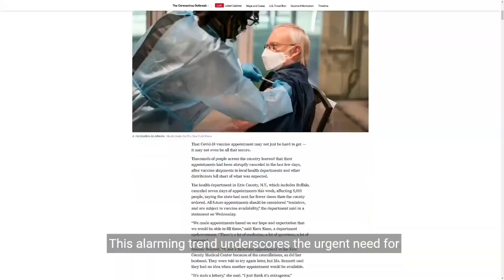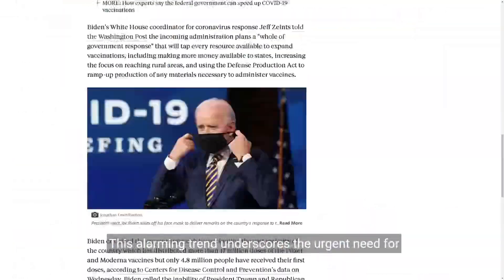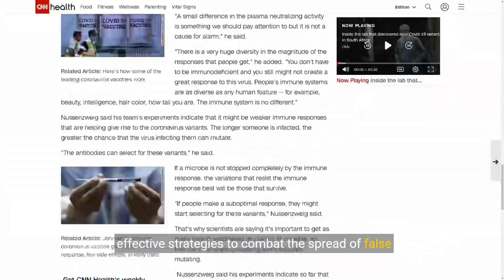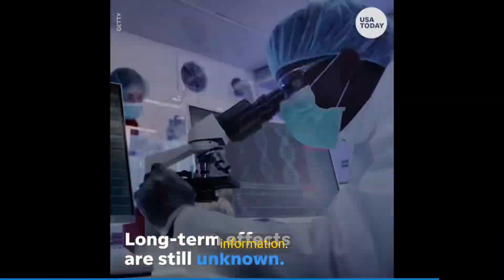Unmasking Misinformation: The Role of Al Deepfakes and Critical Thinking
Explore the significant impact of Al-generated deepfakes on misinformation and discover how critical thinking can combat this growing issue through real-life experiments and expert insights.